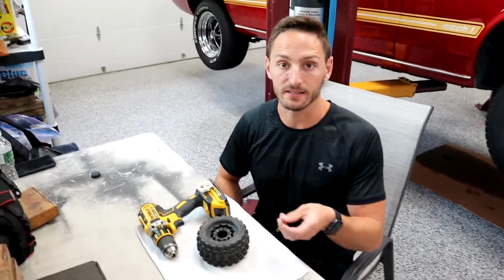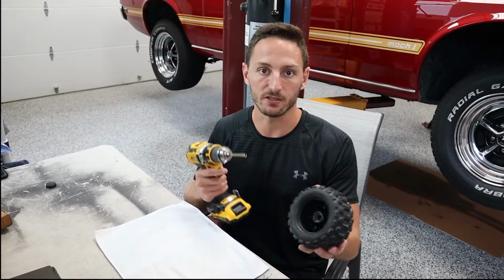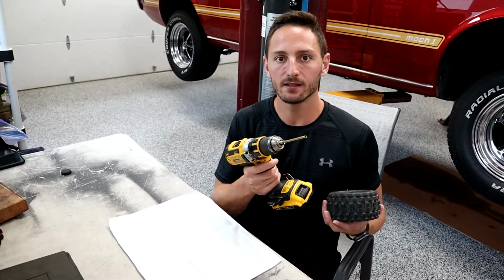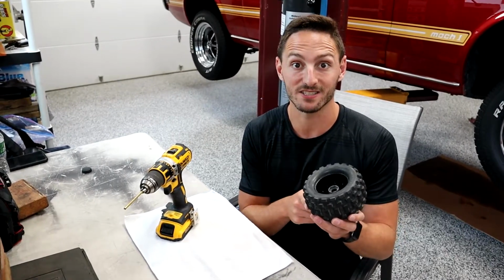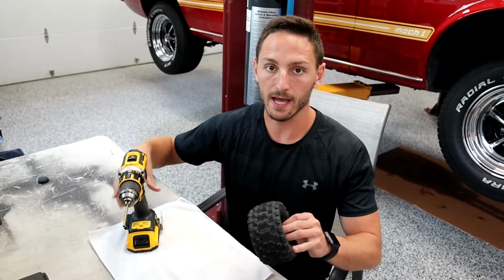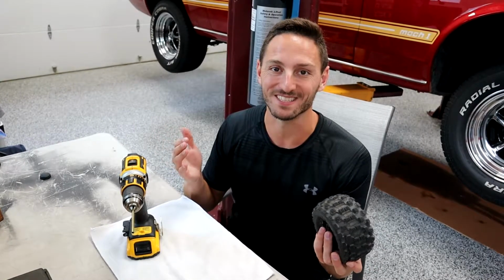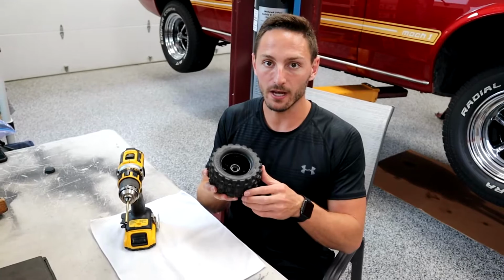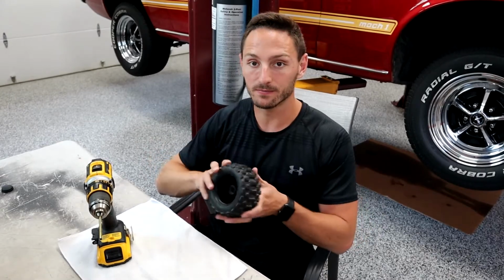How To Vent RC Tires: Easy And Cheap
In this video I show you exactly how to vent rc tires. This is the most easy, cheap and effective way I have found to vent my rc tires. It's important to vent your rc tires as unvented tires is one of the most common causes for tire failure!

If you have any questions please ask me in the comments!